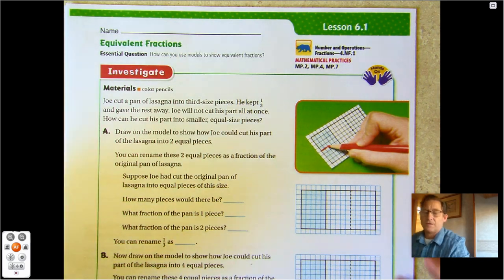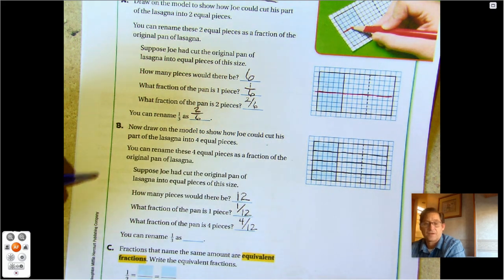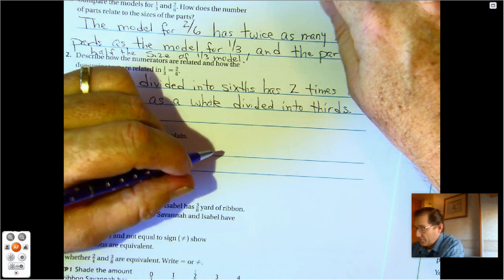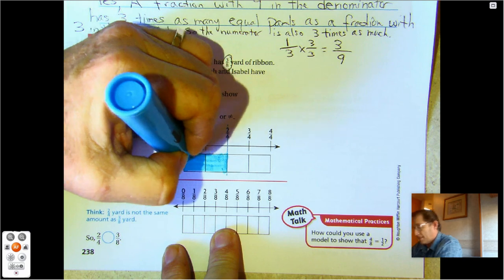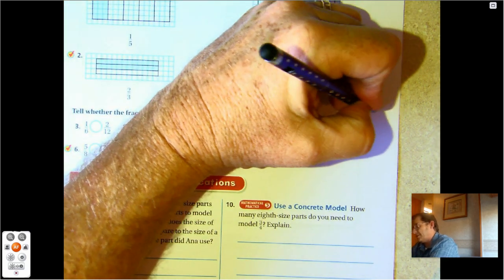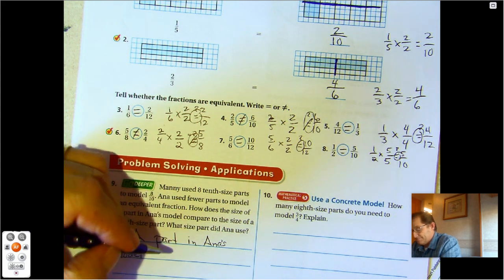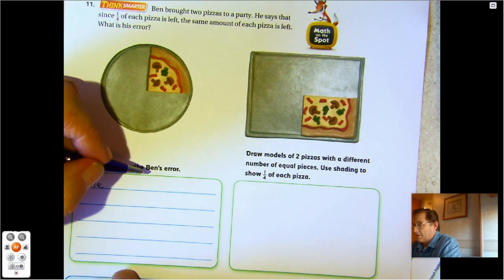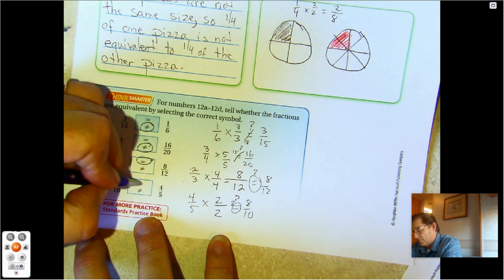4th grade GO Math-Lesson 6.1 Equivalent Fractions pages 237-240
This video covers lesson 6.1 Equivalent Fractions on pages 237-240 of the 4th grade GO Math textbook.